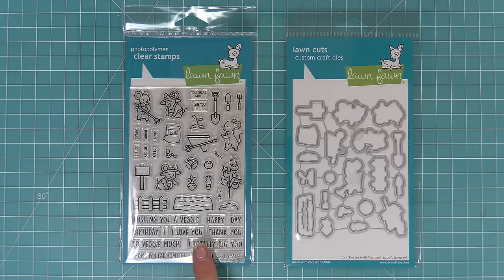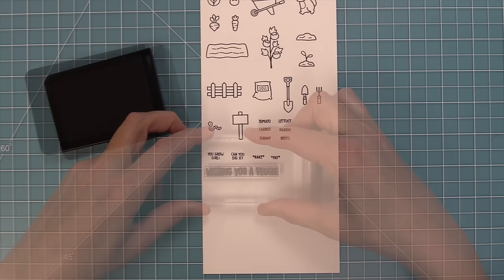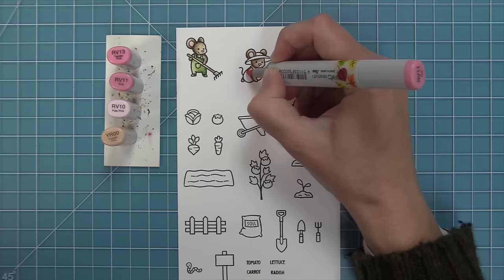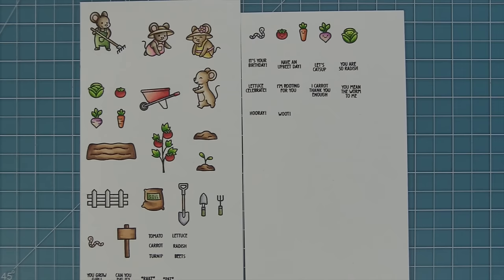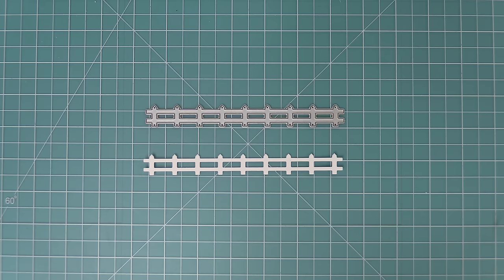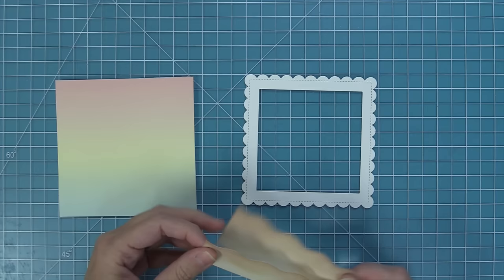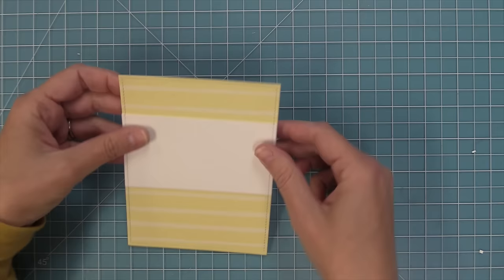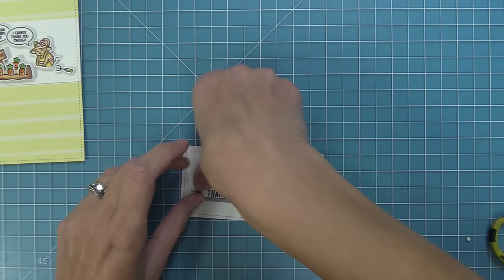Intro to Veggie Happy & Little Farm Fence Border + four cards from start to finish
***Spring 2024 Release is now available!***
to see our products, more ideas and inspiration! In this video, Lawn Fawn owner Kelly Marie Alvarez introduces new mouse adventures with our Veggie Happy stamp set! She will also introduce Veggie Happy Add-On and Little Farm Fence Border while sharing the making of 4 cards from start to finish!

• 80 lb. cardstock - white

• no. 2 pencil ink pad